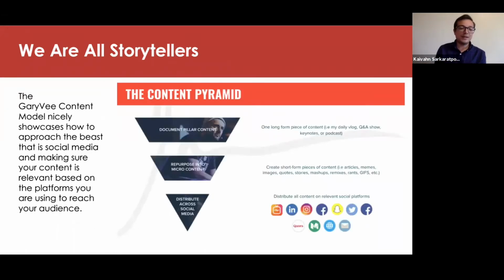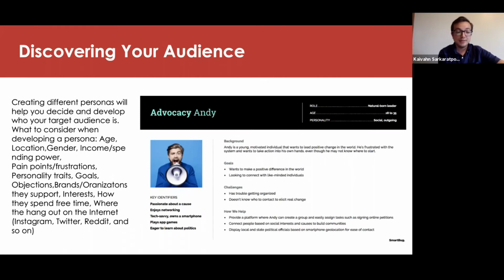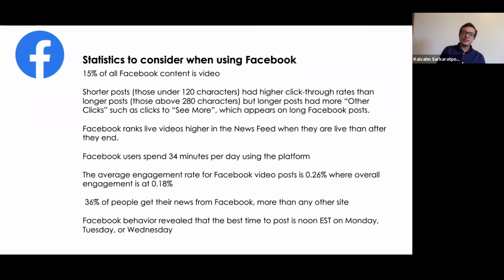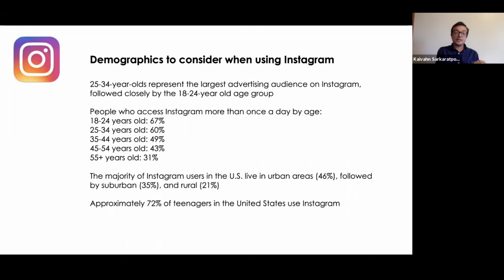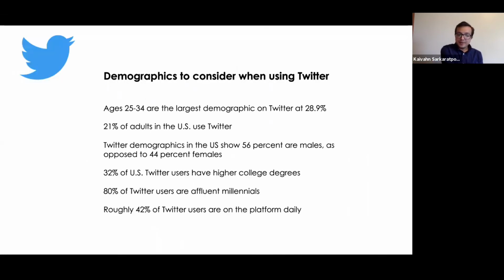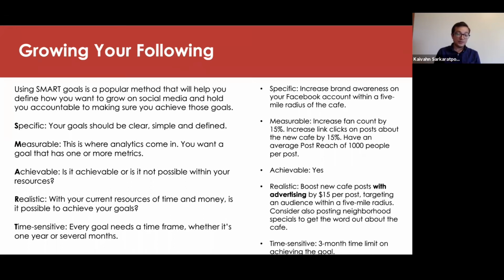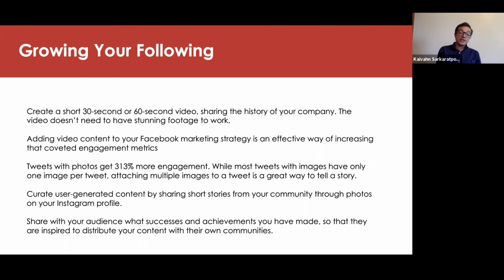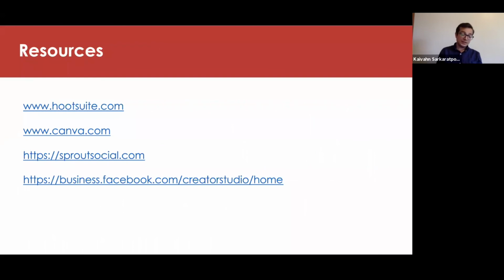WCM Webinar - Social Media Best Practices